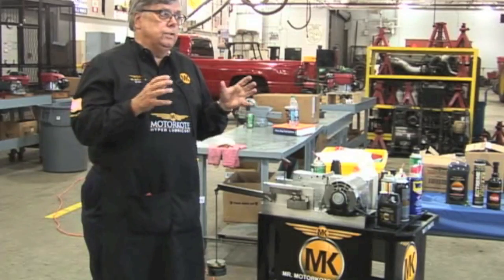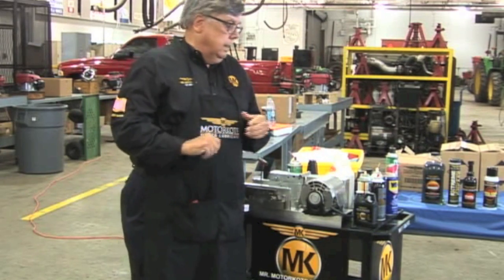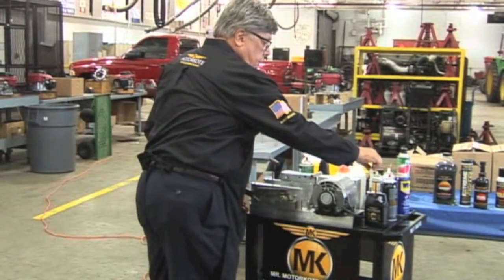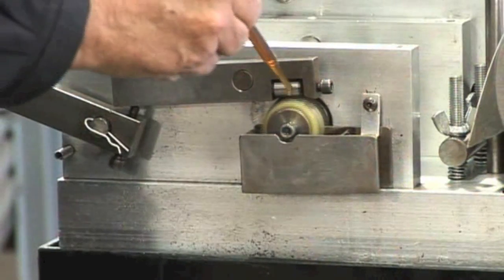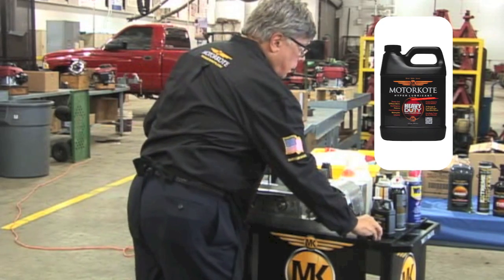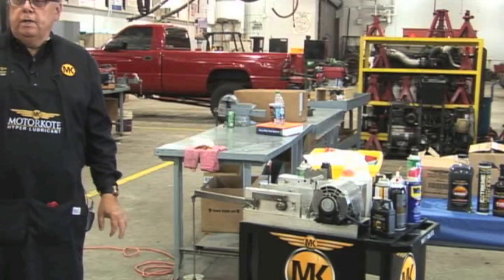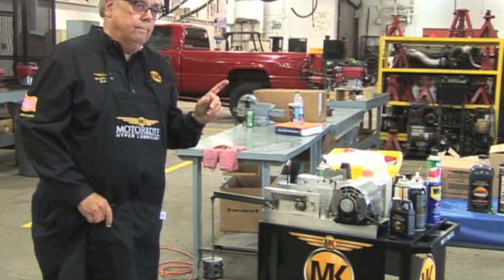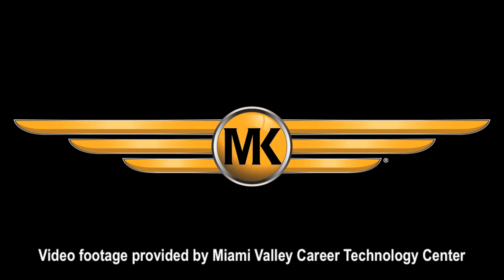MotorKote® Demo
Developed in 1992, by a PHD research scientist at Michigan State University, MotorKote is a super friction reducing lubricant. MotorKote is a revolutionary product with an extremely loyal following in the trucking, farming and racing industry and growing everyday. MotorKote fans are seeing the benefits in many agricultural, marine, smaller engine, and every day applications as well.